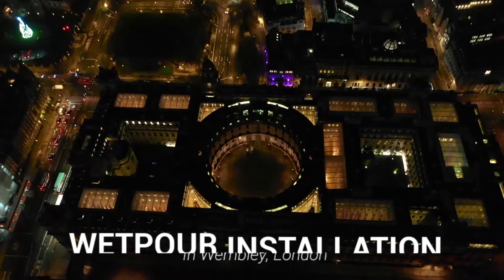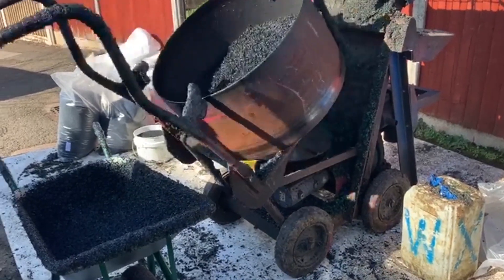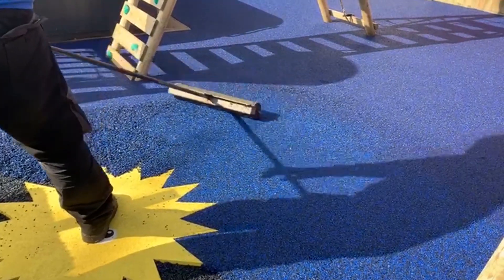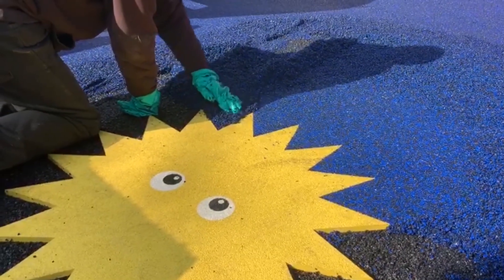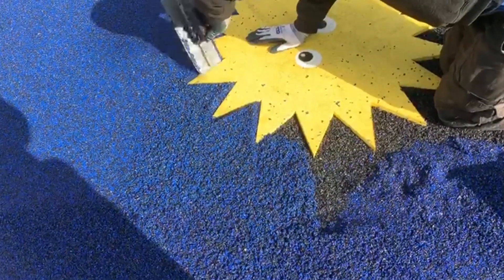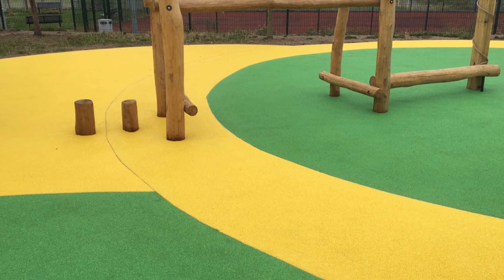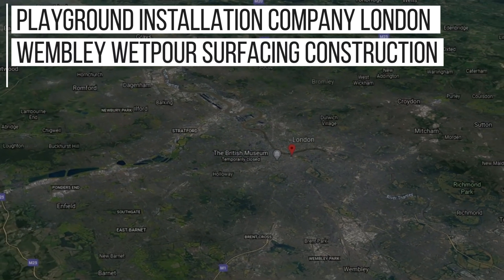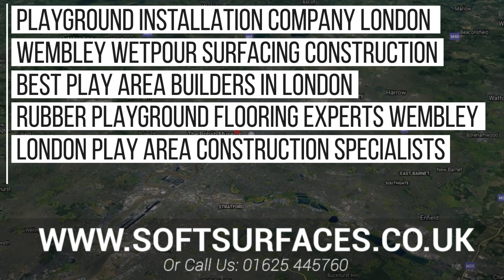Wetpour Surfacing Installation in Wembley, London | Wetpour Play Area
A resident in the London area wanted a Wetpour Surfacing Installation to be installed in their backyard. With Soft Surfaces having over 20 years working nationwide (and in particular, the Wembley area), they gave us a call and we got to work.

Dan narrates through the video explaining this Wetpour Surfacing Installation in Wembley, London and how wetpour is the perfect surface for a job like this. With an unlimited amount of design choices (colours, graphics, patterns etc.), wetpour is one of the most popular play area surfaces due to this reason.

For anymore information on this Wetpour Surfacing Installation in Wembley, London and/or to claim your FREE QUOTE for any type of surface, then be sure to visit our website or social media!